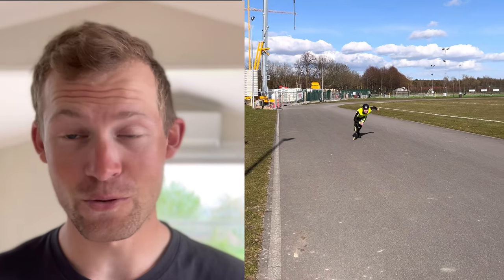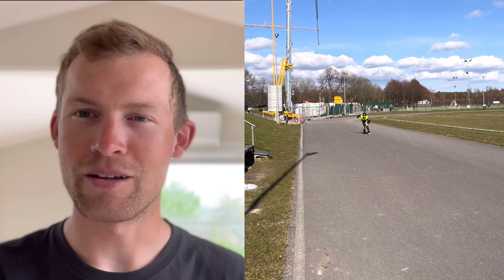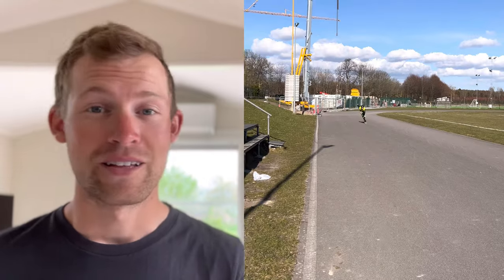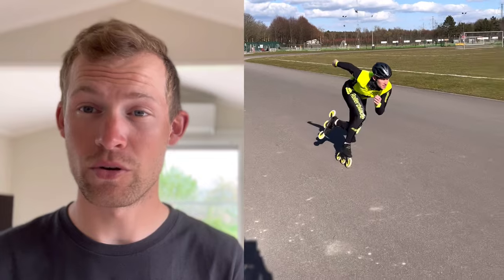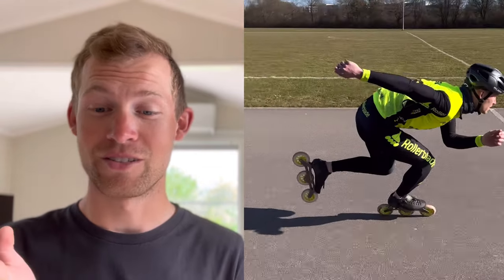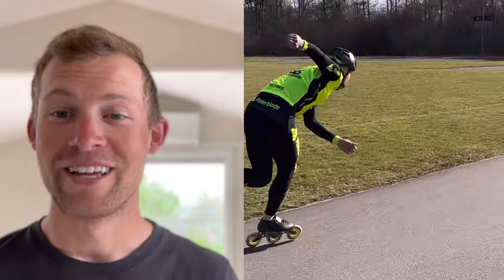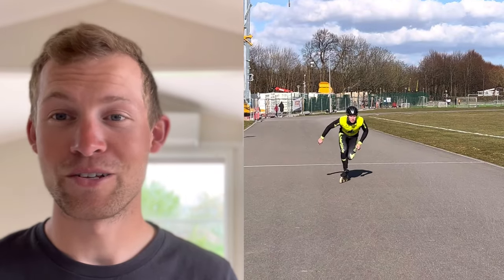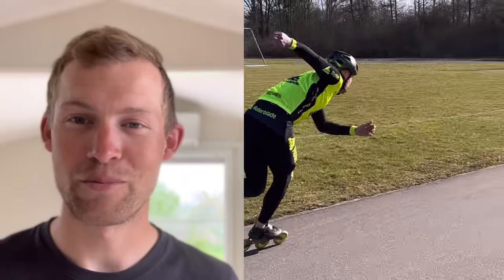POWER Push technique - Go from fitness to speed skating (Full workout with Viktor Thorup comments)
1. Skiing pushes
2. Support leg pushes
3. Single leg pushes
4. Counter weight pushes
5. Single leg race!